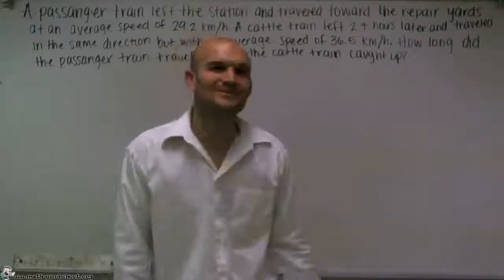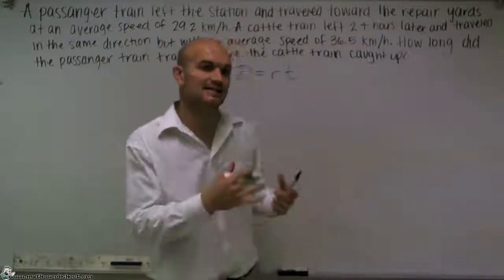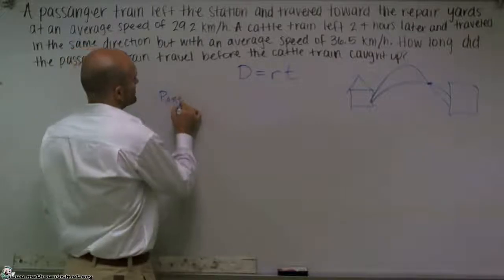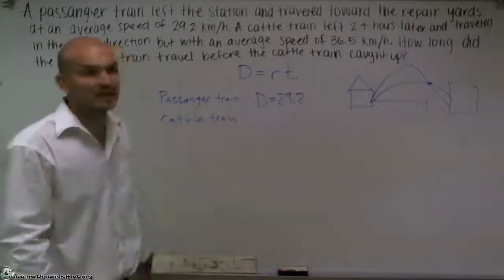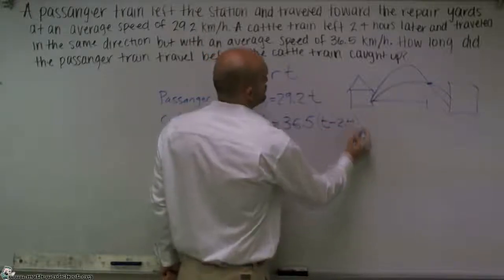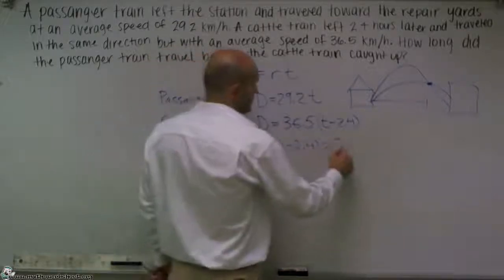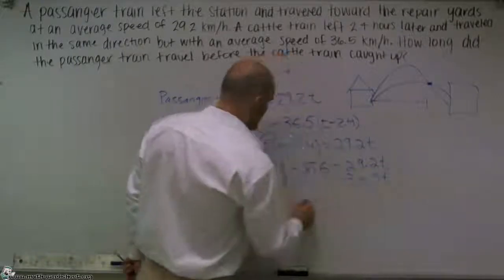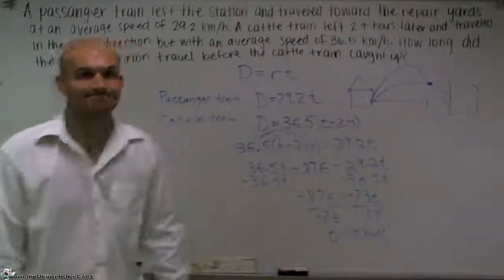Algebra - Equations Distance, rate, time word problems - Hard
In this video we explain how to solve Distance, rate, time word problems type of question.